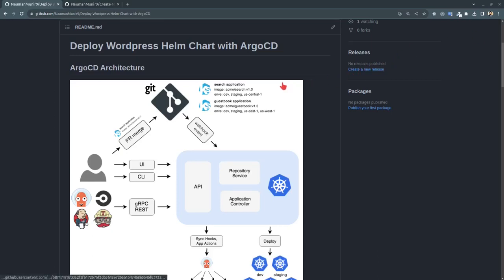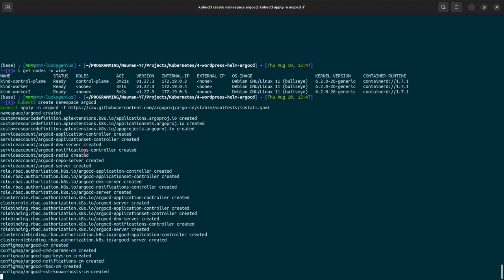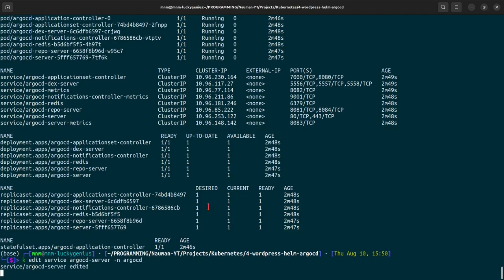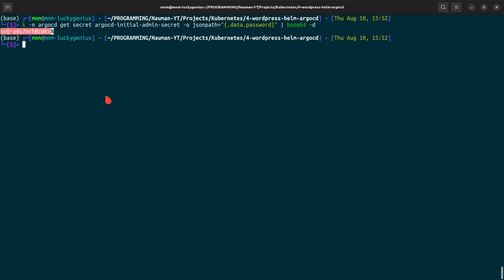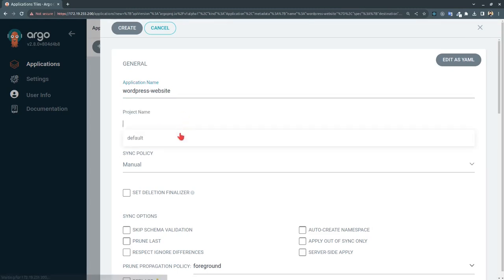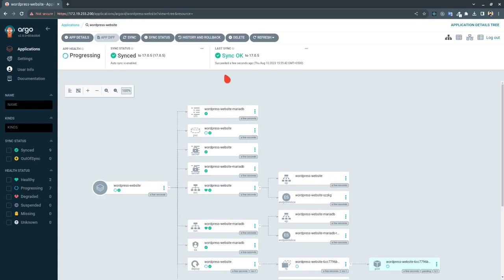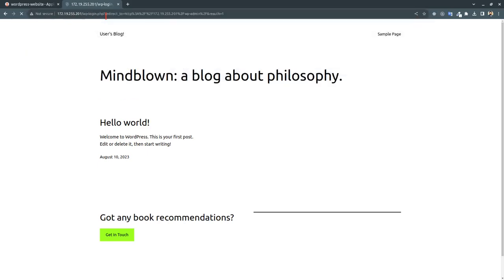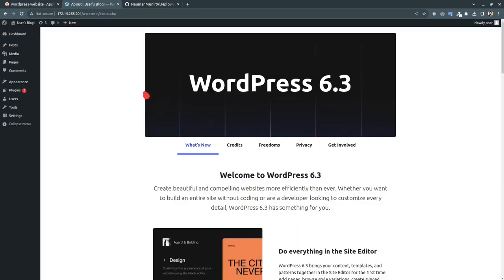3. Deploy WordPress with ArgoCD and Helm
🎉 Unleash the Power of Kubernetes: Deploy WordPress with ArgoCD and Helm! 🚀🌐

Are you ready to amplify your Kubernetes expertise? Join us in this transformative tutorial where we delve into the art of deploying WordPress using ArgoCD and the mighty Helm. Get ready to embark on a journey that promises to revolutionize your deployment game! 🌟

🔑 Key Steps to Success:
Follow our expert guidance as we walk you through each step, breaking down complex processes into easy-to-follow actions.

🏙️ Create Your Kubernetes Playground:
Kickstart your journey by crafting a local Kubernetes cluster using KinD. Establish a solid foundation with a control plane and two worker nodes.

🌐 Embrace Metallb:
Effortlessly install Metallb, the Load Balancer, into your Kubernetes environment. Witness seamless traffic flow that ensures a smooth user experience.

🔧 Unlock ArgoCD's Potential:
Discover the power of ArgoCD, your gateway to streamlined Kubernetes deployments. Learn how to configure and unleash its capabilities.

🌎 Broaden ArgoCD's Horizon:
Enhance accessibility by changing the service type of "argocd-server" to LoadBalancer. Watch as ArgoCD becomes even more accessible and efficient.

🚀 Deploy WordPress with Helm:
Experience the magic as we install the WordPress Helm Chart using ArgoCD and Helm. See how this dynamic combination simplifies deployment.

🌐 Witness Your Creation:
Access your newly deployed WordPress website and explore its features. From setup to interaction - it's all within your grasp.

🔍 Dive Deeper into Helm:
Witness the power of Helm, the package manager for Kubernetes, as it takes your deployments to the next level.

🌟 Begin Your Transformation:
Your journey to mastering Kubernetes deployments with ArgoCD and Helm starts now. 🎬🚀🌆

🔗 All Links Await You Below in the Description!